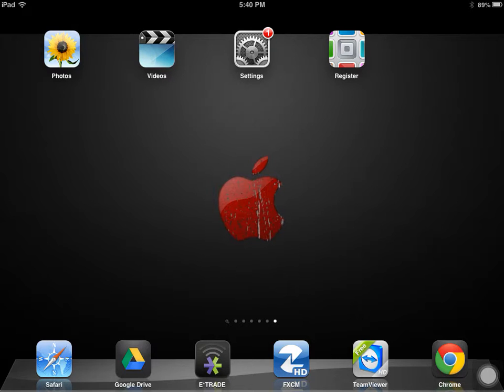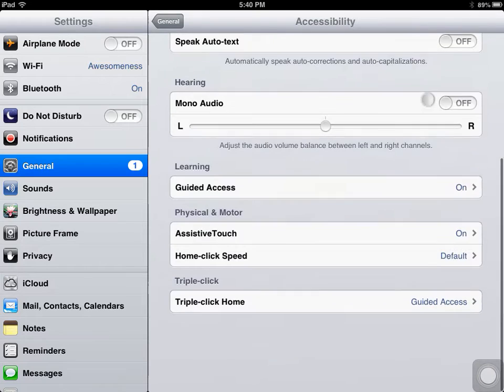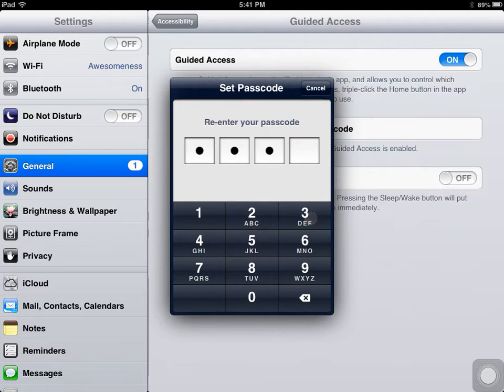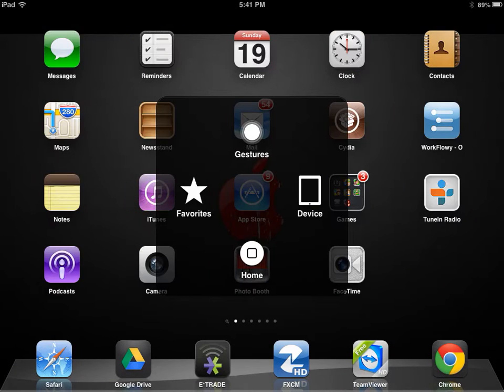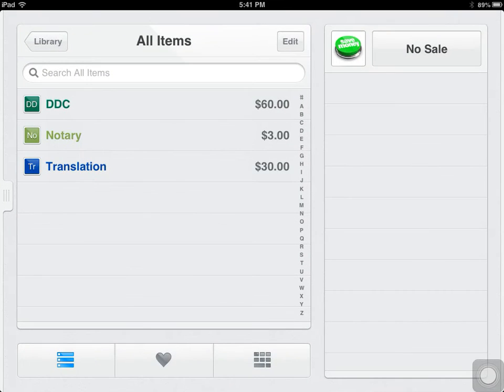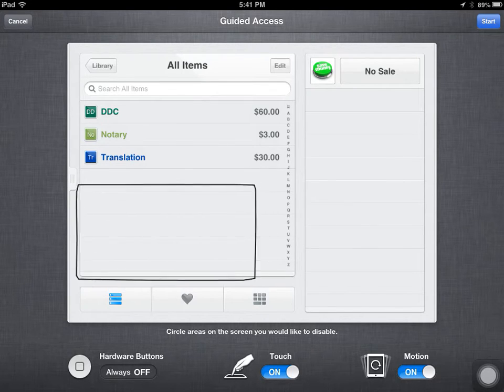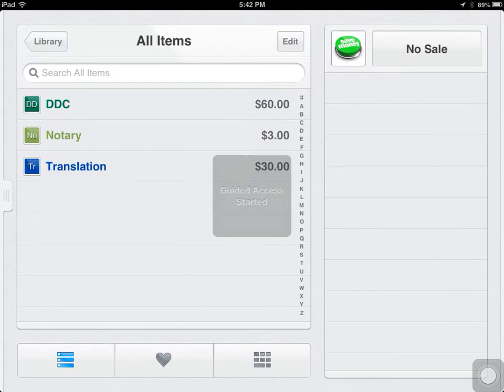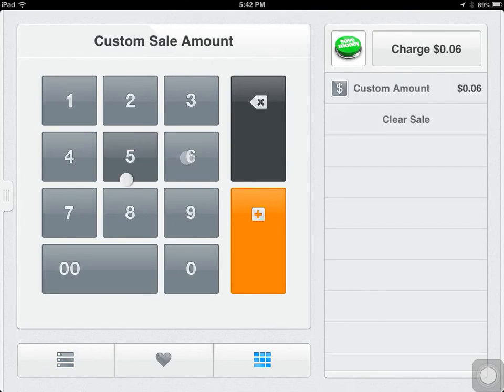How to Lock/Restrict you iPad to a single App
Lock/Restrict your iOS device to a single application. It can be a game, slideshow, personal app or square register.